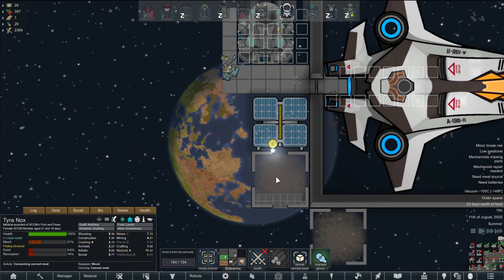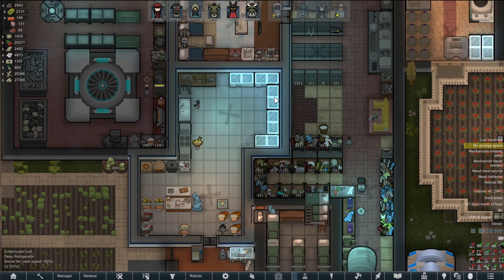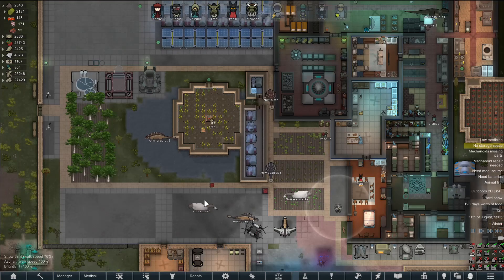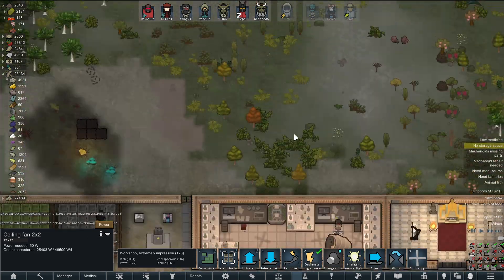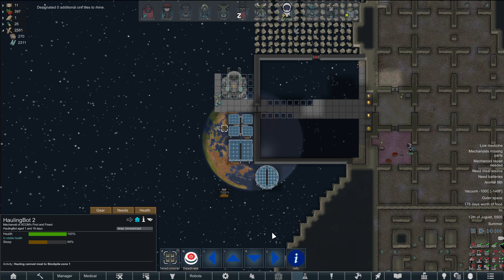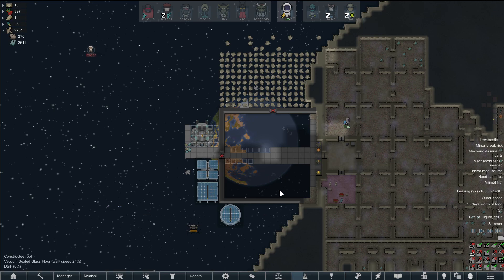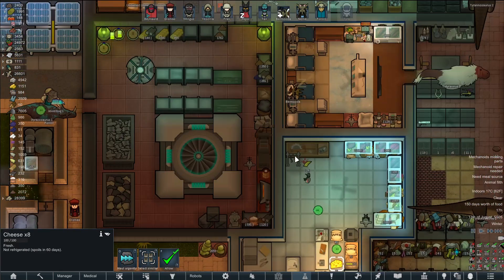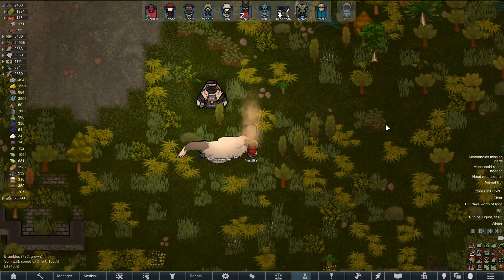Rimworld: XCOM Part 67: Defending the Asteroid [Modded]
Today on Rimworld: XCOM, we finally decide to get some proper defense for our plasteel astroid.

Welcome to Thet Plays Rimworld: XCOM edition! In a universe where XCOM actually won the first alien invasion, what happens when it's our turn to land on a planet with hostile alien life?

Want to play along?

Don't have Rimworld?